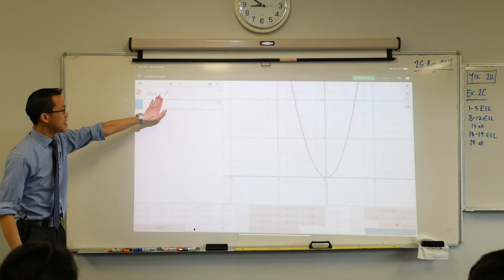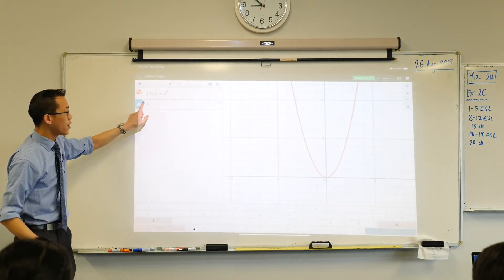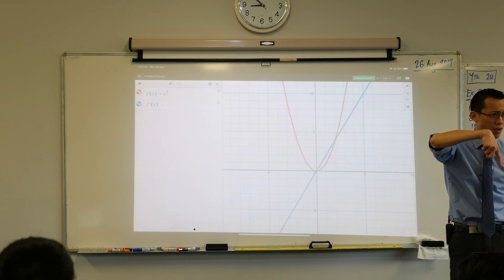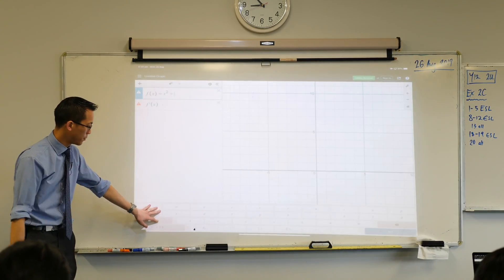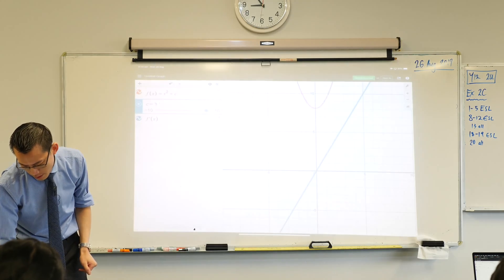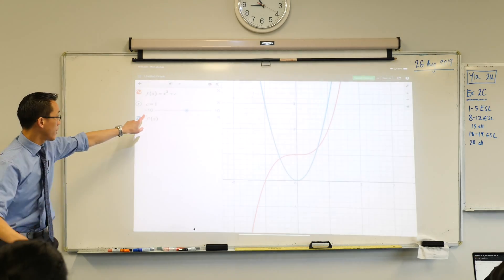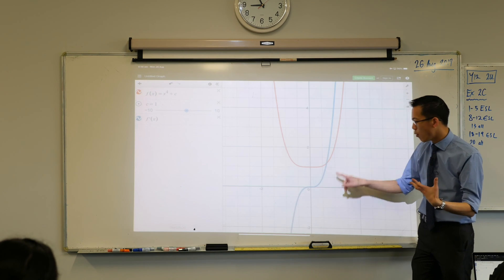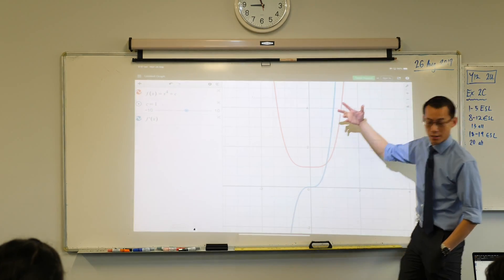Introducing Calculus of Exponential Functions (1 of 6: Considering other functions)